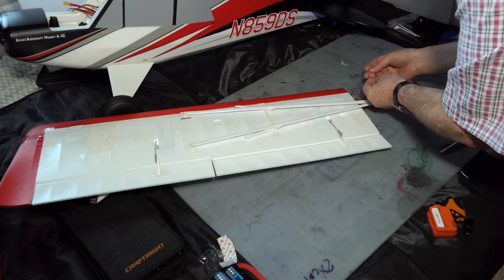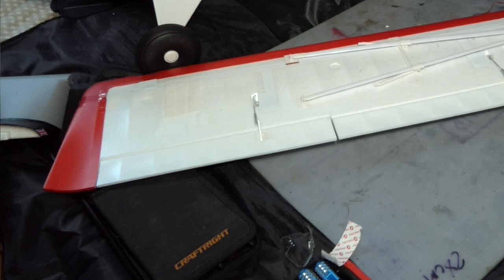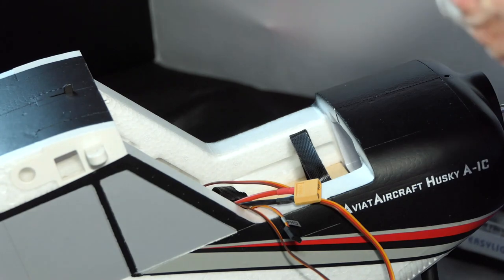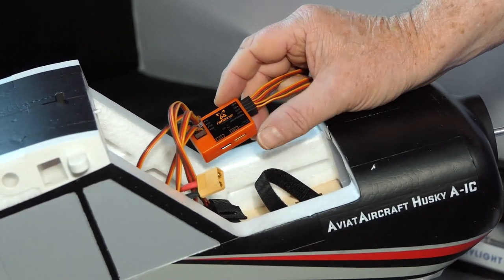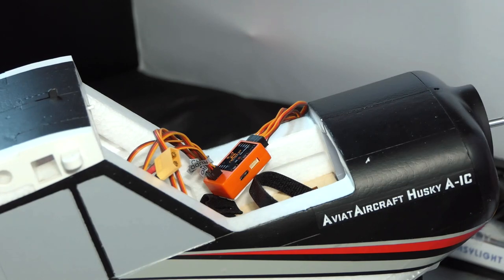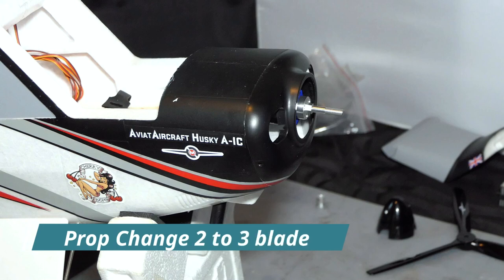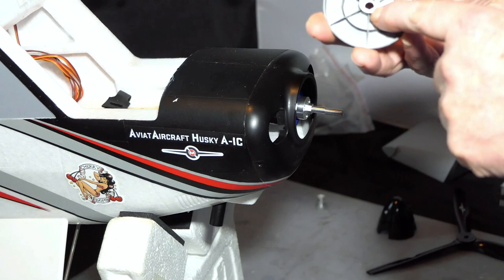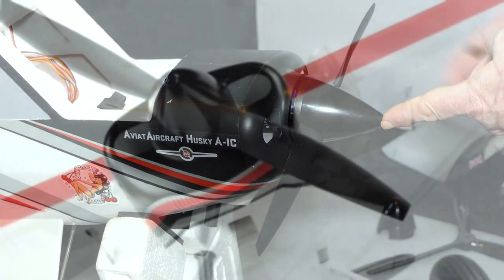Build - Arrows Husky 1800 - Jan 2022 - Part 2 of 3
Decided its time to get some of my larger aircraft ready to fly for 2022, first up for assembly is the most recent addition to my collection the Arrows Hobby 1800mm Husky. Woof Woof.

lights, cameras, Stabiliser ( FMS Reflex), RX (AR620), & a Three blade prop